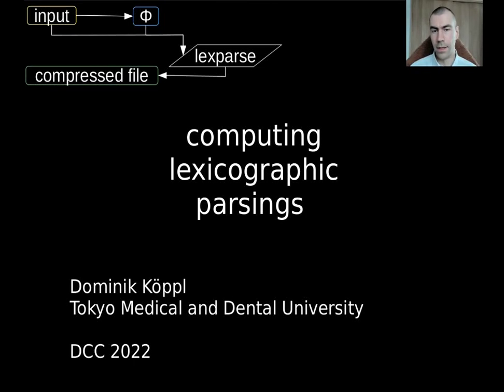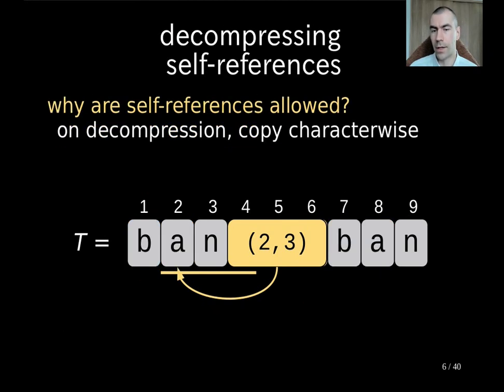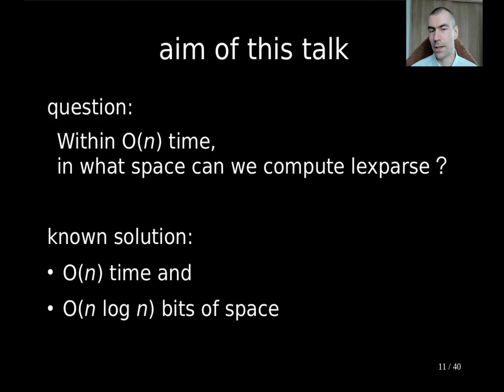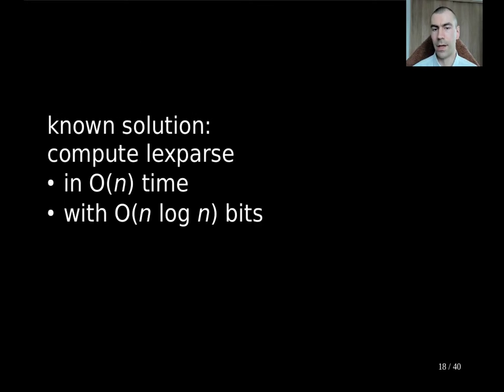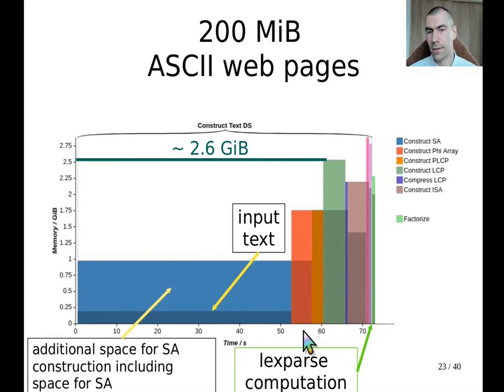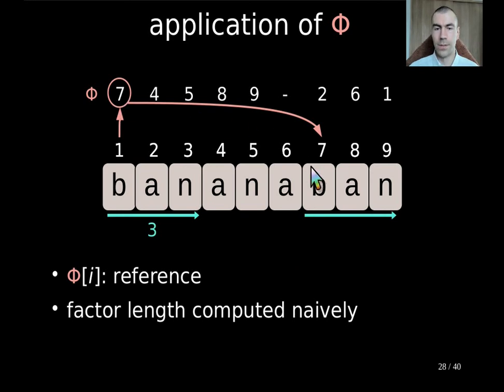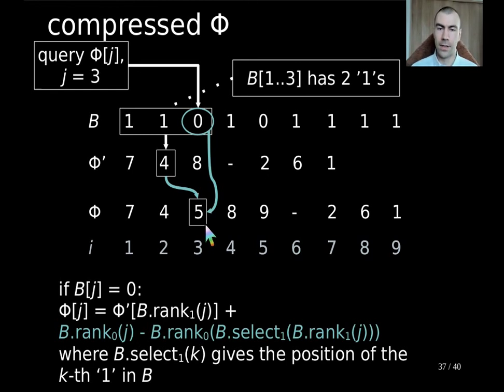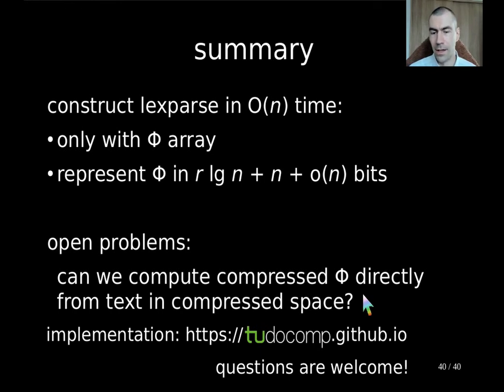Computing Lexicographic Parsings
Presentation of the paper "Computing Lexicographic Parsings" published in the proceedings of the Data Compression Conference 2022.